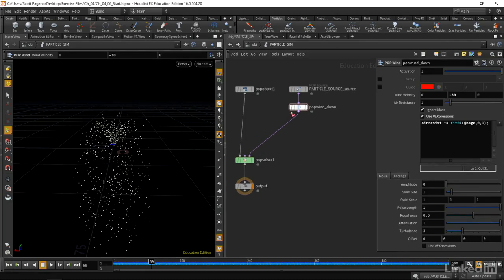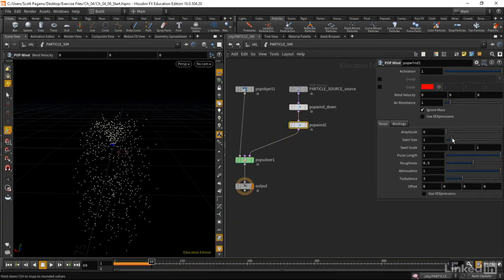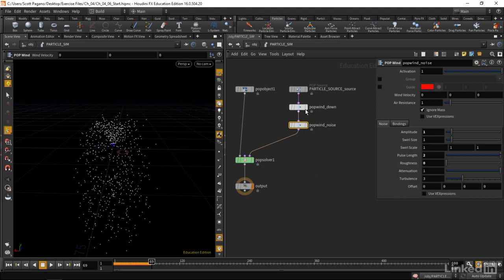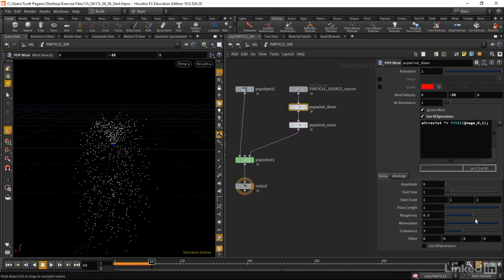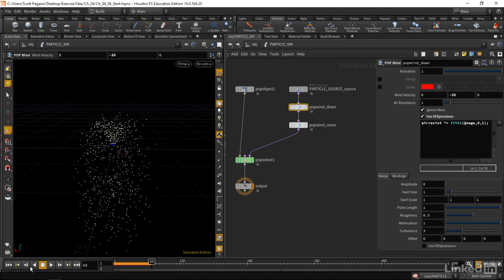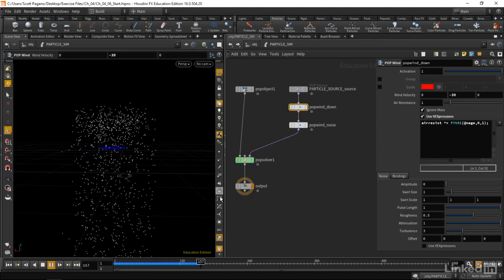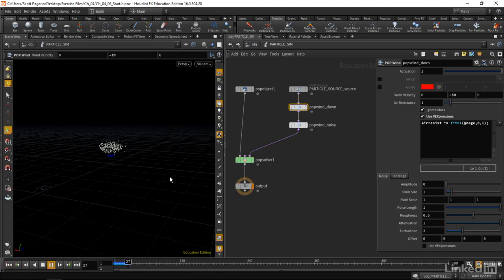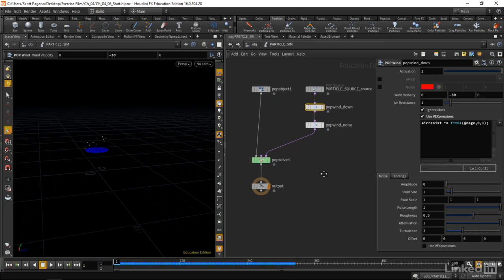048 POP Wind Noise